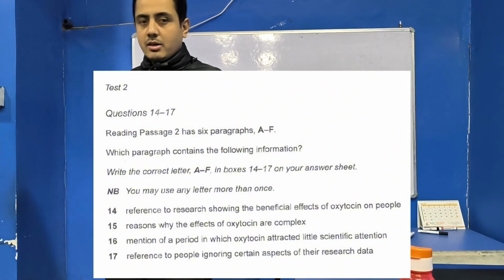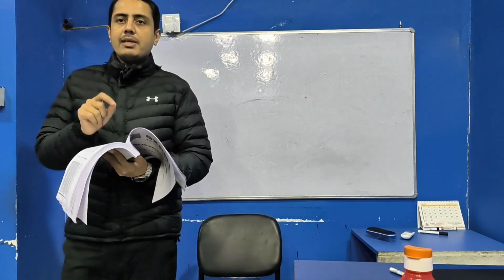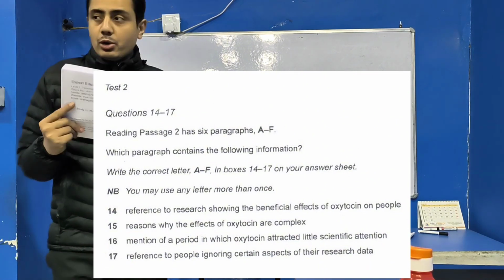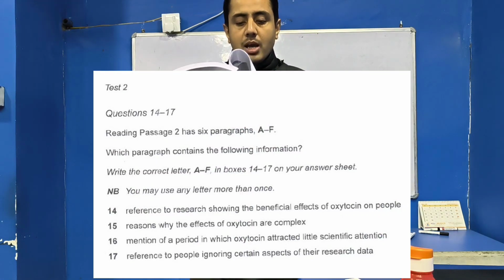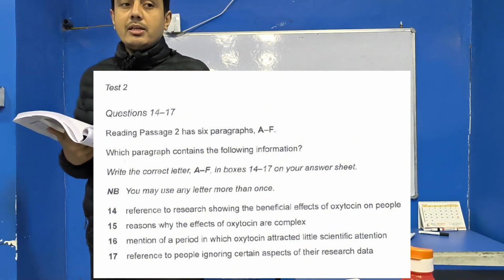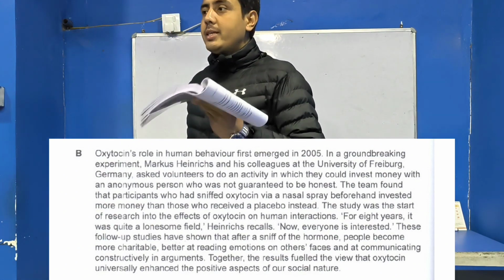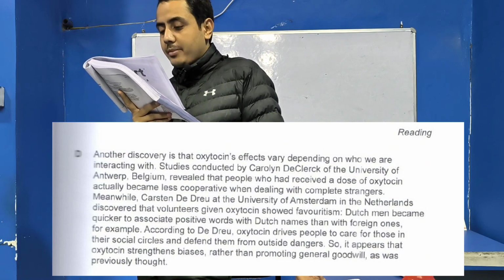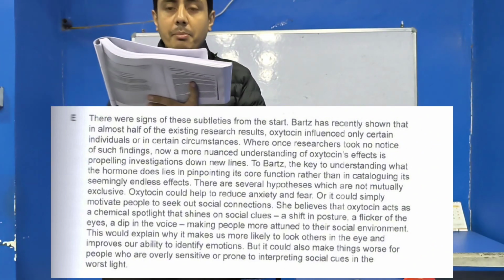Locating Information Question in Reading | Lessons from an IELTS Class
Locating Information questions in the Reading section of the IELTS test is very time-consuming. But there are some tricks to solve them quickly. Learn from experienced IELTS instructor Gaurav Thapa.